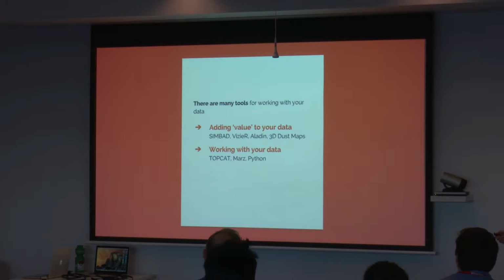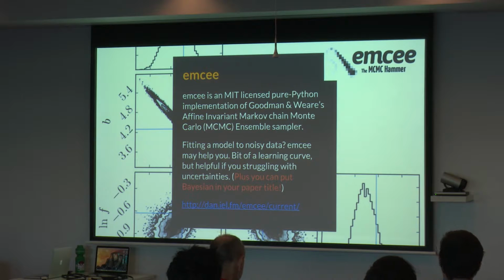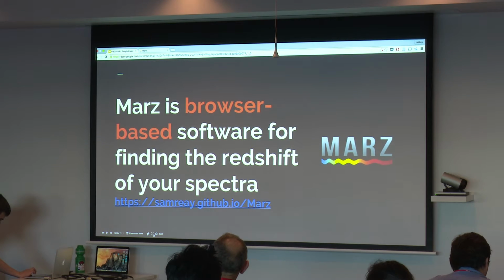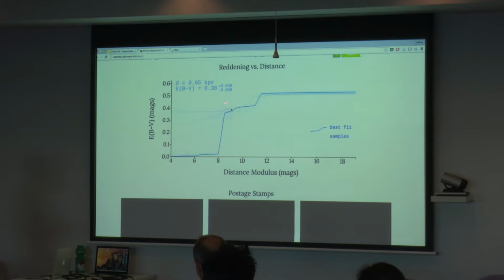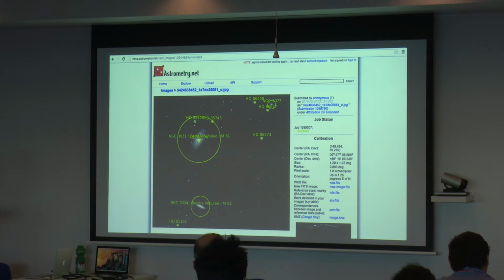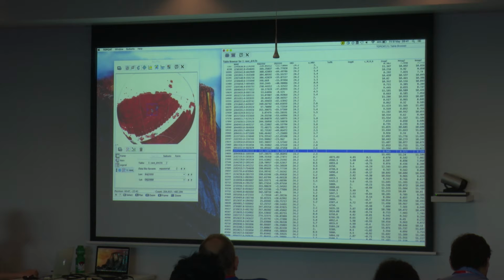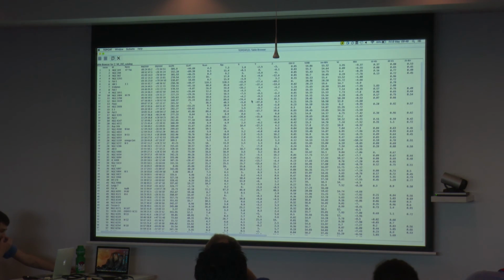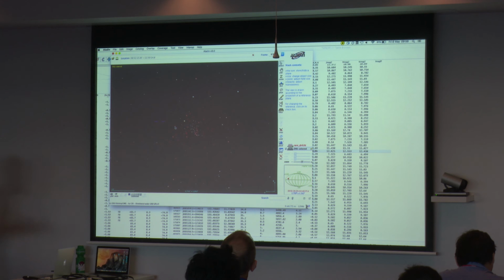The ITSO/AAO OTW2016: Tips, Tricks and Tools to Work with your Reduced Data by J. Simpson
The International Telescopes Support Office (ITSO) in conjunction with the Australian Astronomical Observatory (AAO) held the 2016 ITSO/AAO Observational Techniques Workshop at the AAO Headquarters in North Ryde, Sydney.

This video features Jeffrey Simpson (AAO) sharing tips, tricks and tools to work with your reduced data on Friday 6 May 2016.